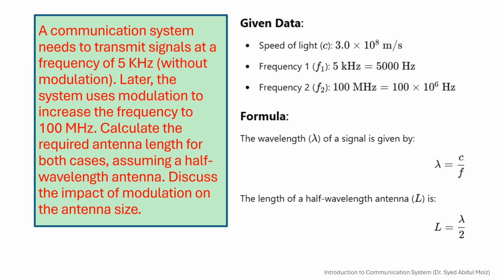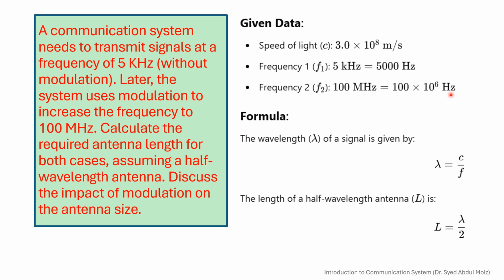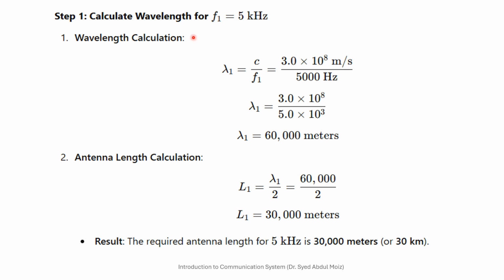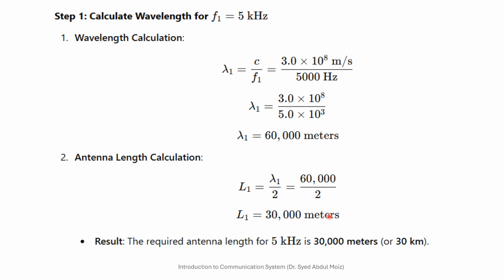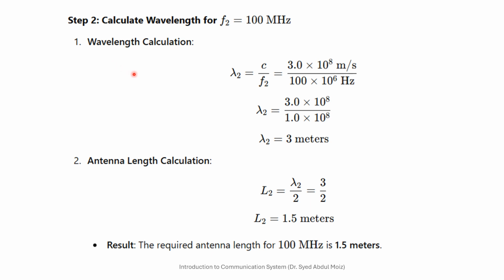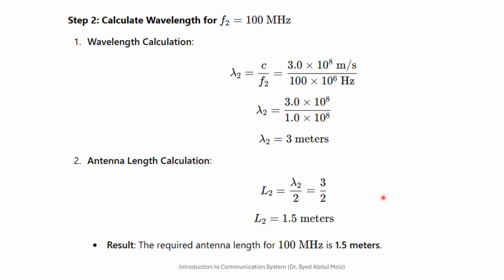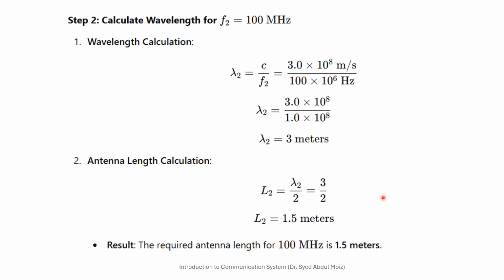Tutorial 9 1 Concept of Modulation Introduction to Communication System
Antena length calculation